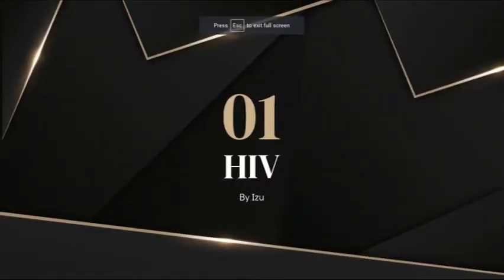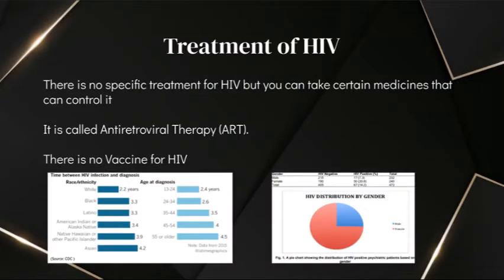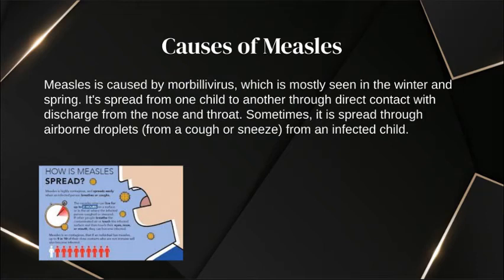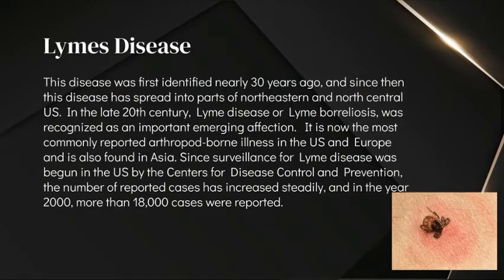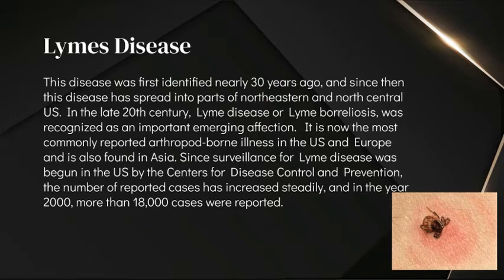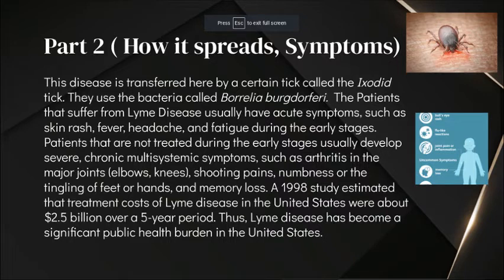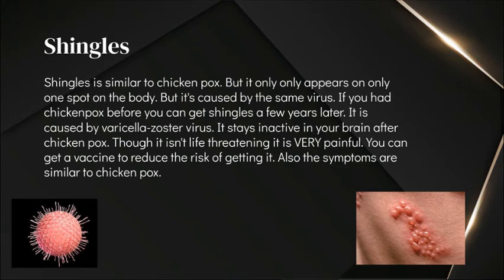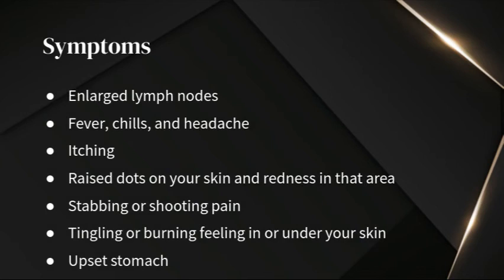5 6 Communicable Diseases